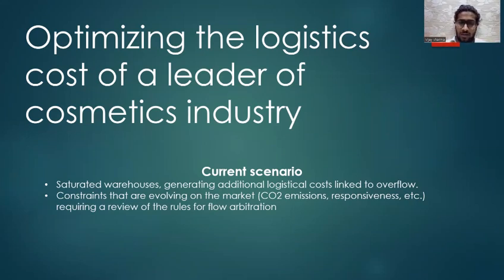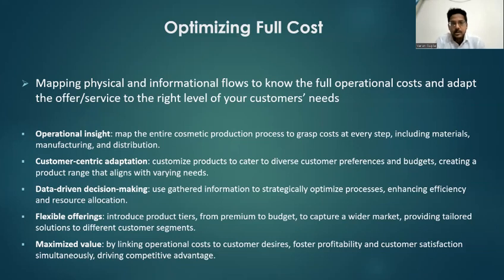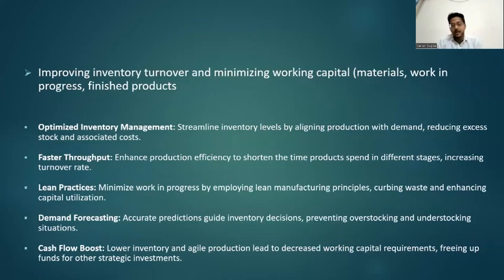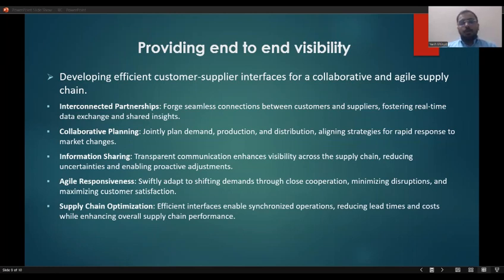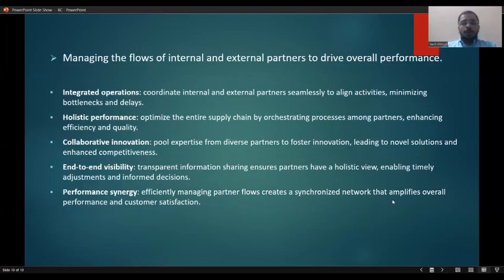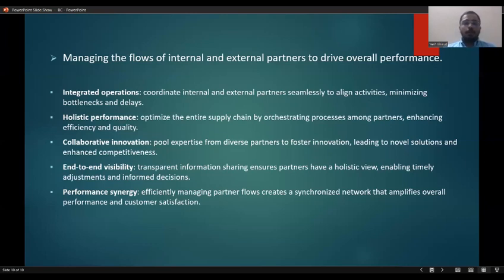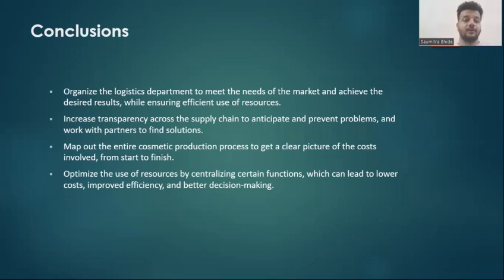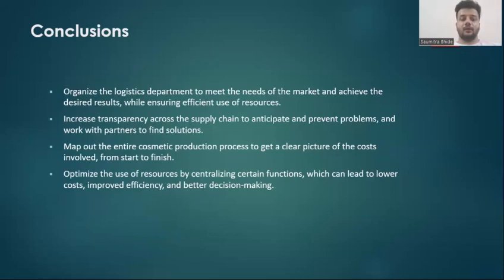Case study solution- Optimizing the logistics cost of a leader of the cosmetic industry.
Solution on the optimising logistic cost of the cosmetic industry through various models.